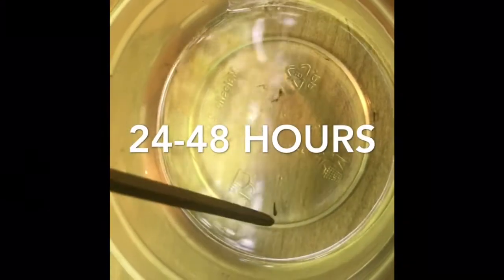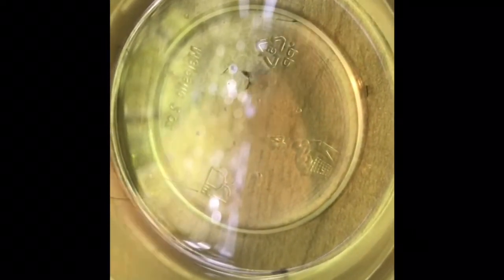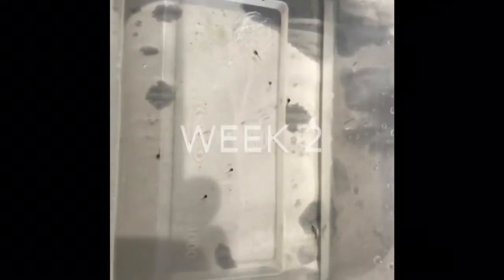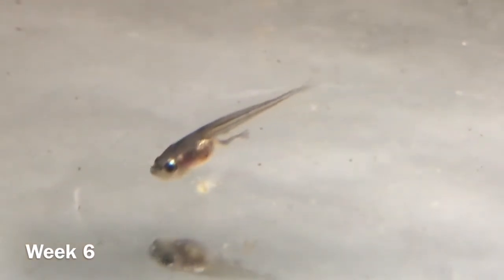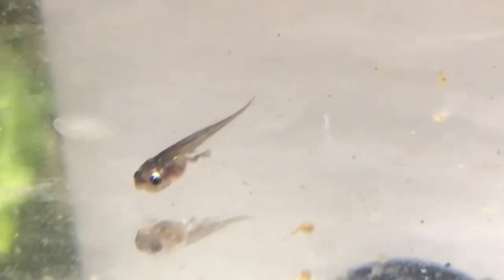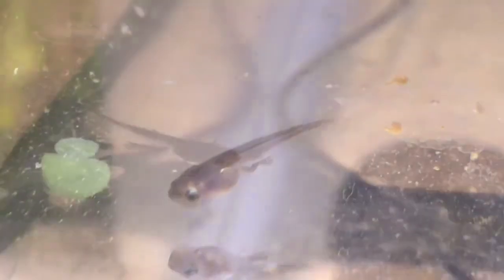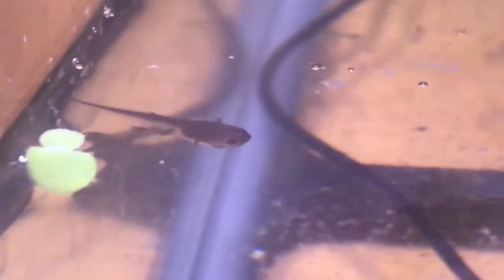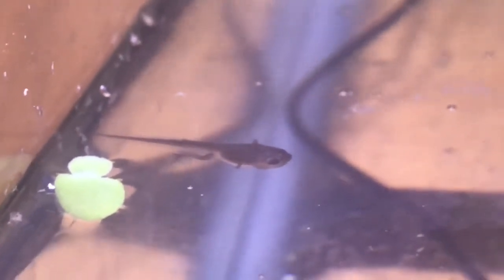African dwarf frog Tadpole progress. 24 hours to 7 weeks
See the growth progress of African dwarf frog tadpoles.
Unfortunately i lost them when i was away for new years 😢